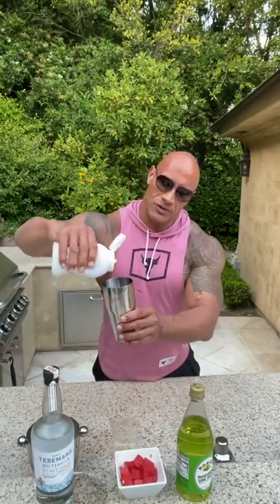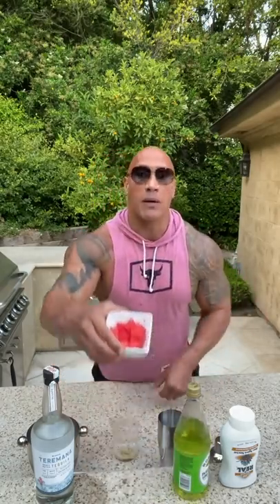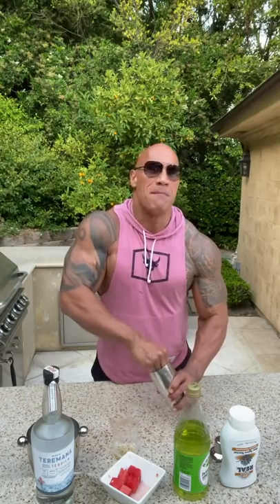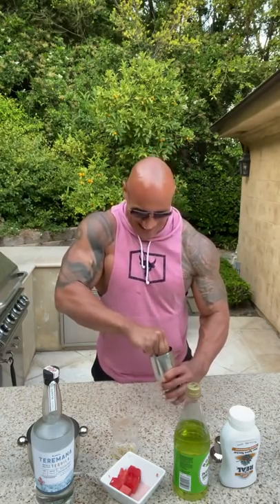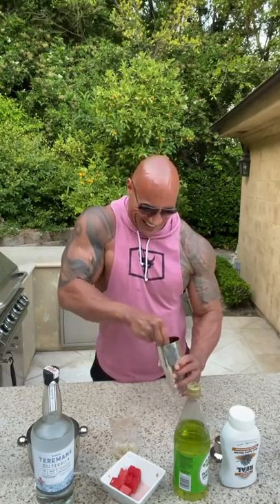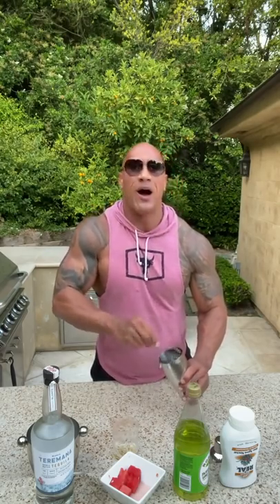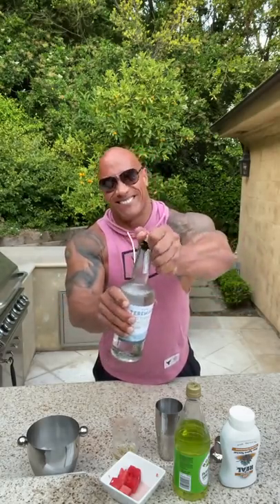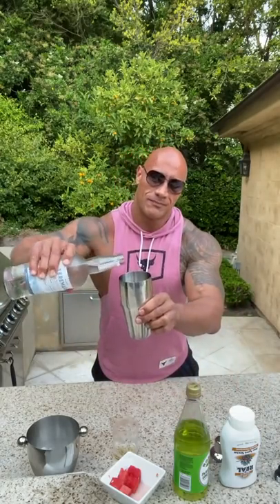Dwayne Johnson Makes The Teremana ‘Watermelon Manarita’ Cocktail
Dwayne Johnson makes the drink of the summer, the Teremana ‘Watermelon Manarita’. Join Dwayne in his backyard as he takes us through the easy preparation, and raises a toast to his Mana Ohana.

Watermelon Manarita Recipe:
2 oz. Teremana Blanco/Reposado
1 oz. Lime Juice
.5 oz. Agave Nectar
4 Large Chunks of Watermelon
Muddle the watermelon in a shaker with all ingredients. Shake with ice and strain into a glass with fresh ice. Garnish with a watermelon wedge.